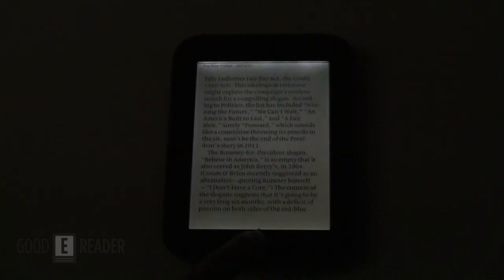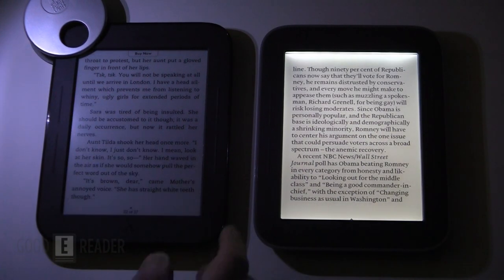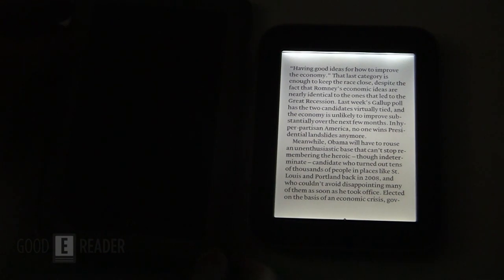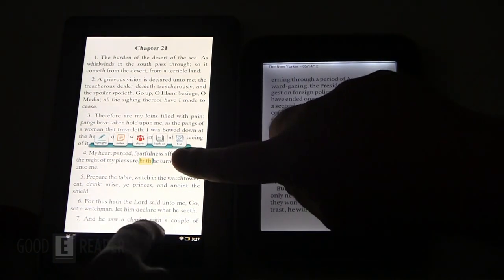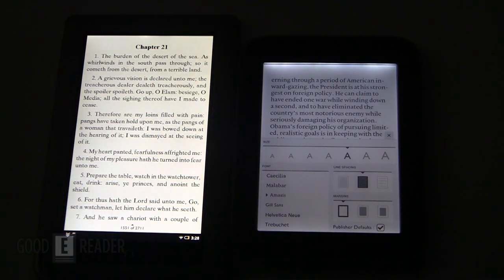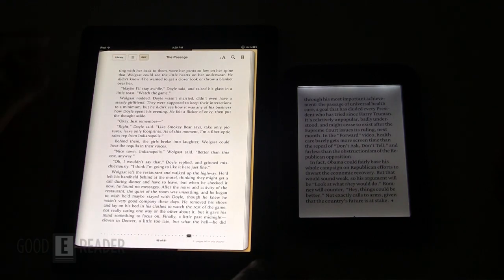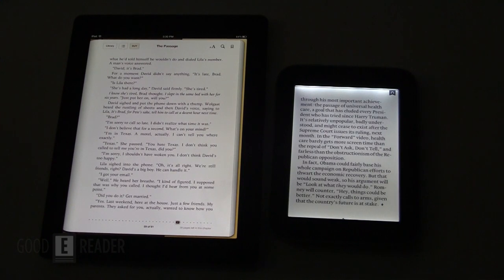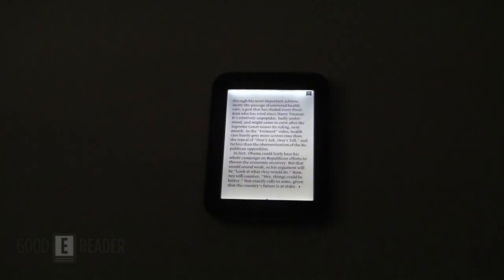Barnes and Noble Nook Glowlight Nighttime Reading Tests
In this Good e-Reader Video we compare the new B&N Nook Glow against the SolarFocus Case with Built in Light and a standard LED Reading Light! We show you how the new Nook ranks up against many of the top accessories on the market. We also compare the nighttime reading aspect against the iPad 3 and Nook Tablet.